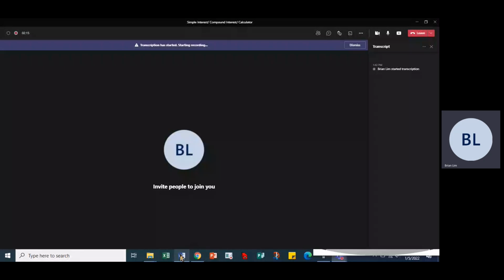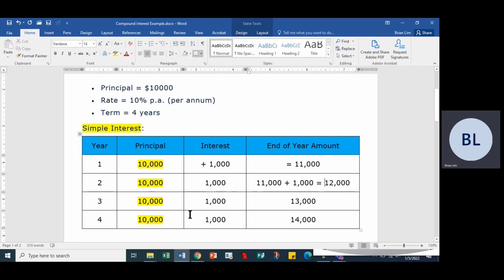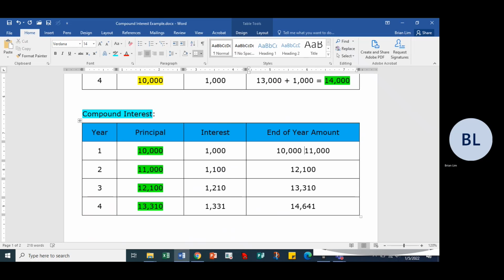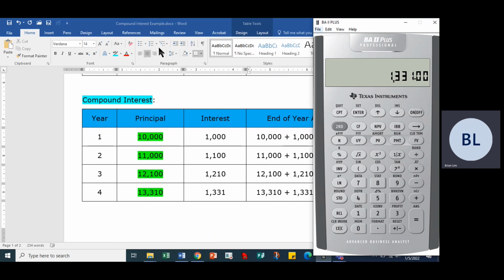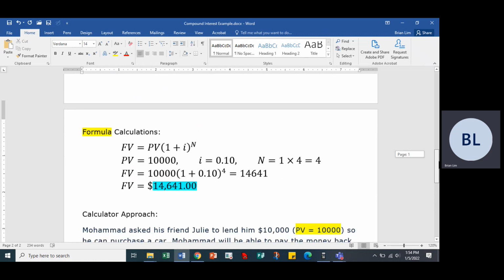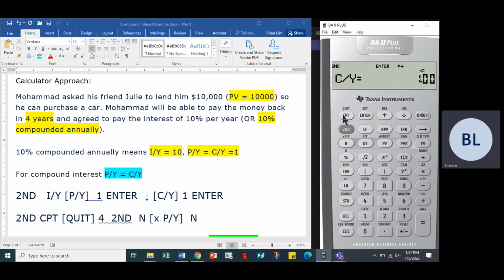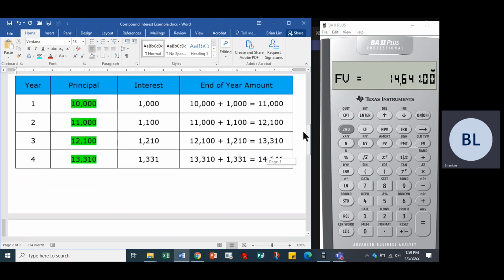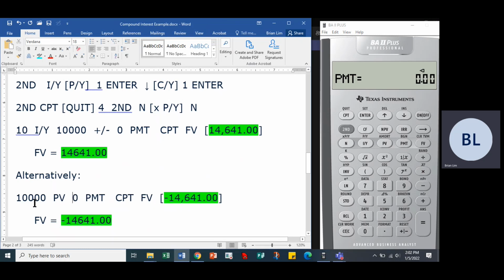Simple Interest / Compound Interest/ Calculator